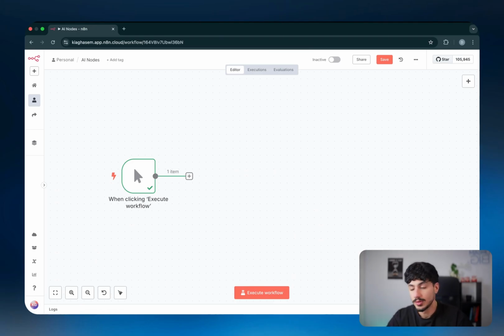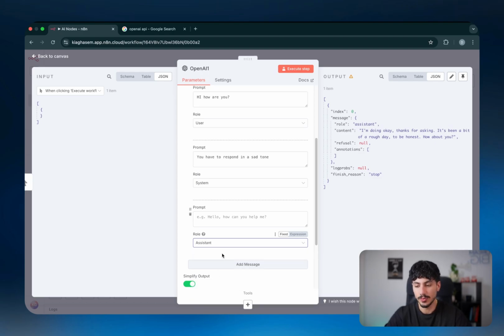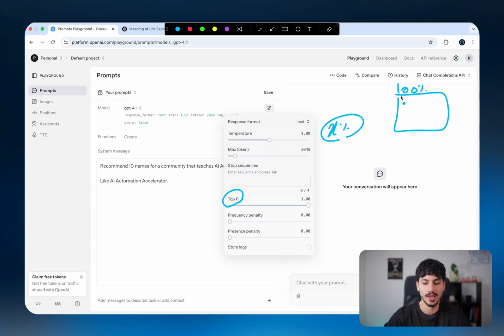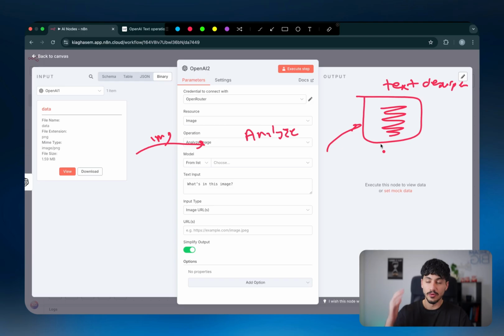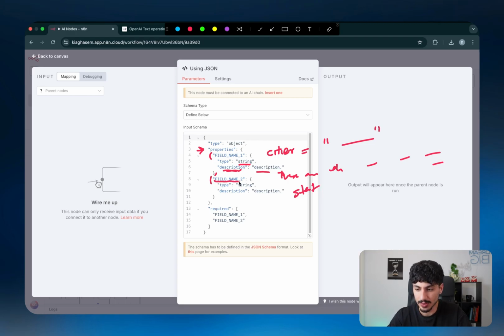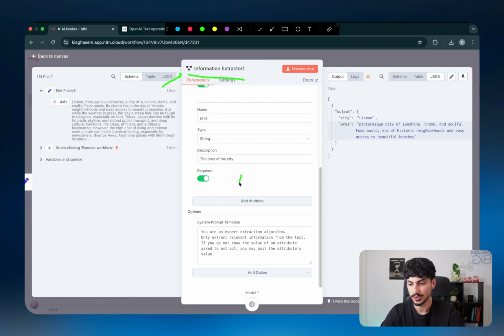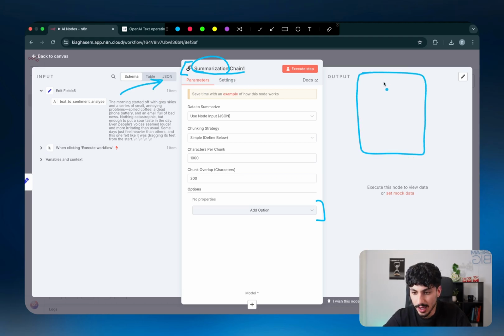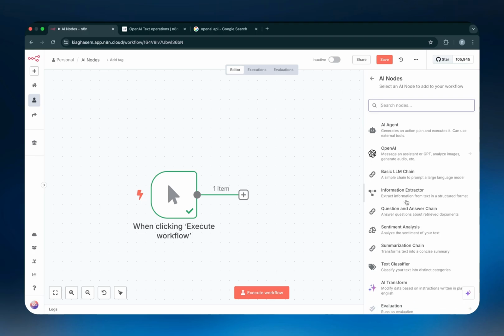Every n8n AI Node Explained (Must Watch For Builders)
In this video I explain every AI node in n8n. From the OpenAI LLM node to information extractor and sentiment analysis, you'll learn it all.

Given current AI capabilities, most real business use cases are AI workflows, not AI Agents. To build robust AI workflows, you need to learn how to correctly utilize LLMs.

In this video you'll learn the following:

- LLM nodes
-  Image Analysis
- Transcription
- Text to Speech
- Information Extractor
- Basic LLM Chain
- Sentiment Analysis
- Summarization Chain
- Text Classification
- Model settings including temperature, top P, frequency penalty, presence penalty and max tokens